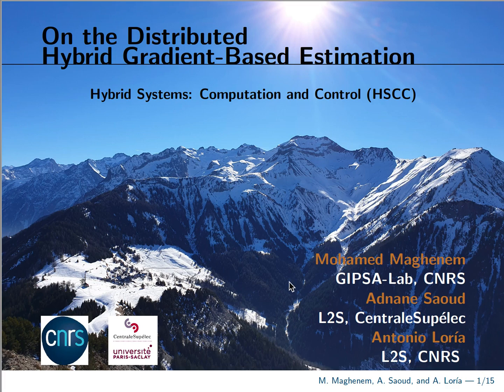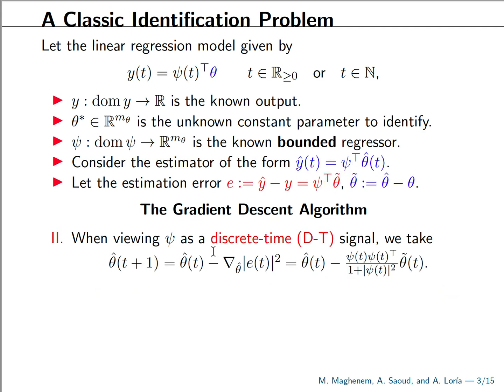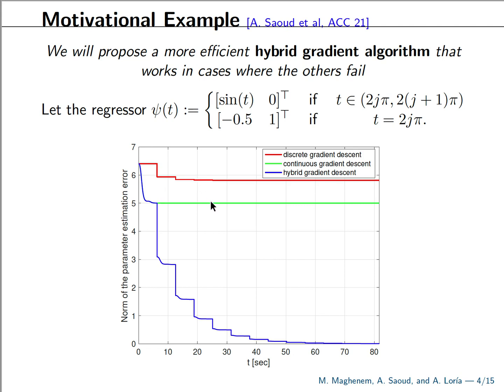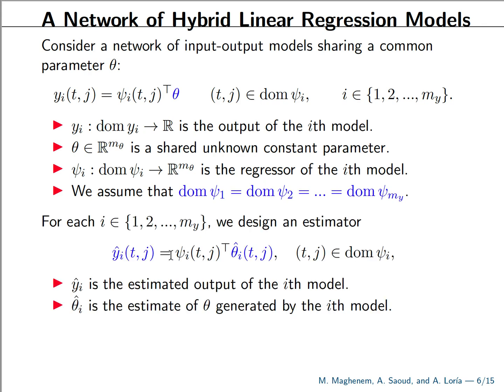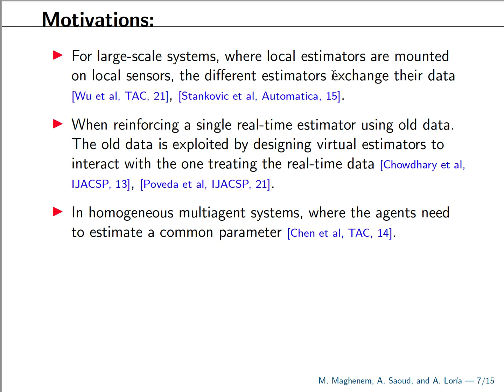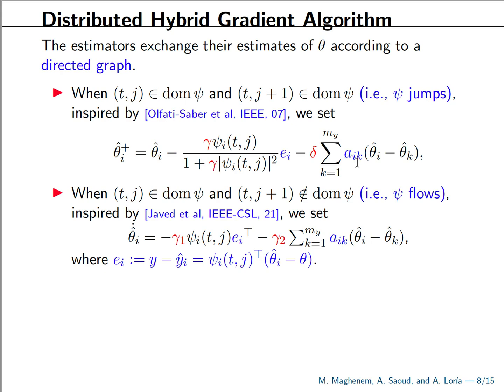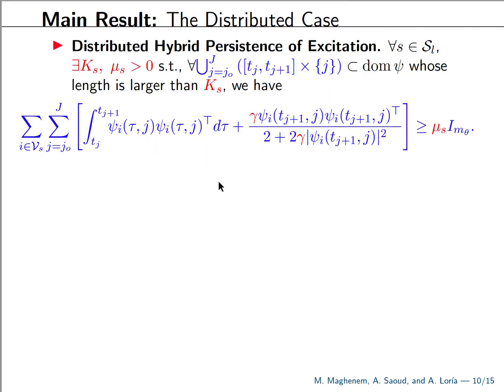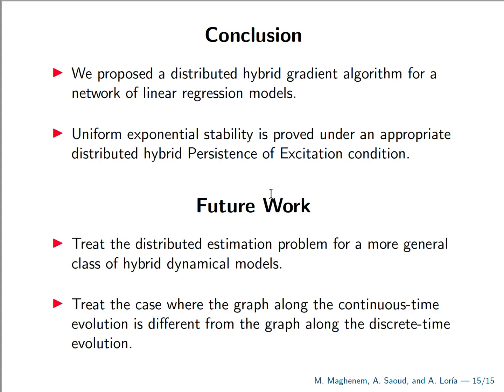Distributed Hybrid Gradient Algorithm with Application to Cooperative Adaptive Estimation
Authors: Mohamed Maghenem, Adnane Saoud and Antonio Loria

ABSTRACT. We address a classical identification problem that consists in estimating a vector of constant unknown parameters from a given linear input/output relationship. The estimation method that we propose relies on a network of a gradient-descent based estimators, each of which has access only to a portion of the inputs and outputs. A key feature of the approach, which stands in contrast to available literature, is that the inputs/outputs signals are allowed to be hybrid. That is, the said signals may change continuously during ordinary time, in which case we say that they flow, and they may change discretely, in which case we say that they jump, at isolated time instances. Furthermore, the different estimators exchange their estimates according to a weakly connected directed graph.

The alternation of flows and jumps combined with the distributed character of the algorithm, introduces a rich behaviour that is not possible to obtain using gradient-based estimators defined only in continuous or discrete time. Such richness is captured by a hybrid form of persistence of excitation, a condition known to be necessary for the (exponential) convergence of the estimation errors. Under this condition we establish exponential stability in a hybrid sense. Thus, the proposed approach generalizes the existing centralized gradient descent algorithms in the continuous-, the discrete-time, and the hybrid settings. In addition, we show how the proposed approach applies to an observation/identification problem for a class of uncertain high-order hybrid systems using a network of reduced-order adaptive observers/identifiers.